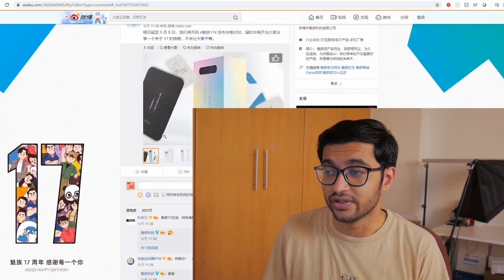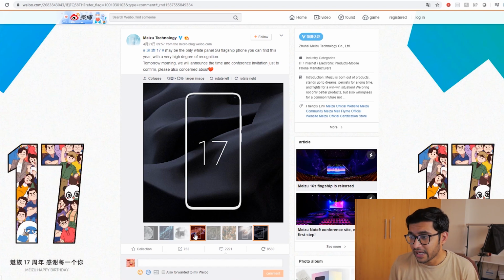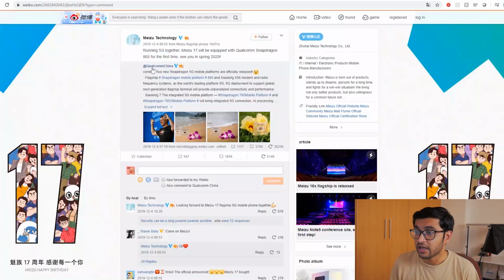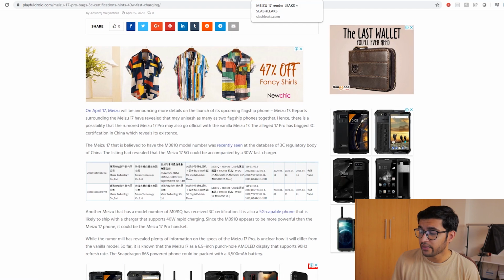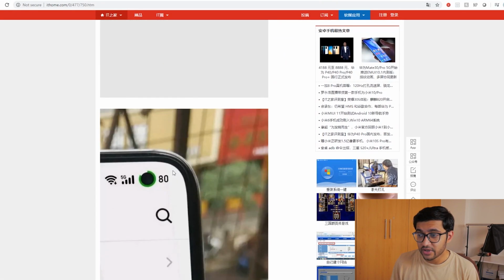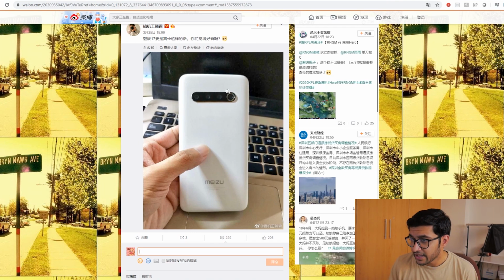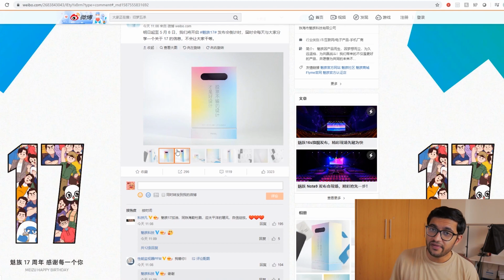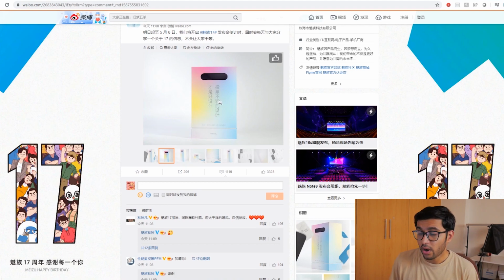Meizu 17 Pro: Official Teasers and Leaks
In an attempt to capture the gaming space, Meizu is launching its 17 series on May 8, 2020. Thus far, we expect it to have a rather ordinary design with a 48MP camera. But its display will come in at around 6-inches and will rock a 90Hz refresh rate. Not just this, one of its other selling points may be its price, which could be between $350-400 and you could get some serious power in the Qualcomm Snapdragon 865 octa-core processor.

Video by Vaibhav Pradip